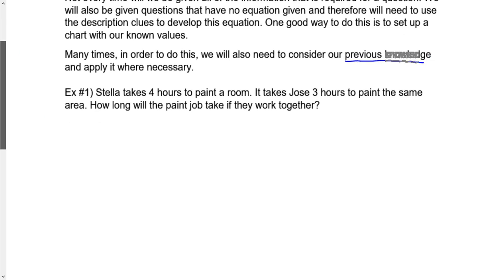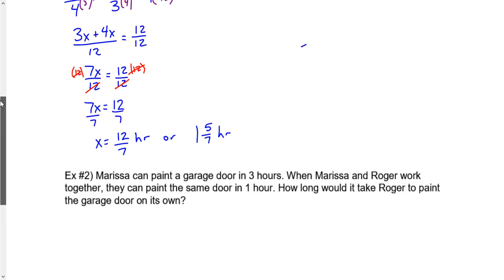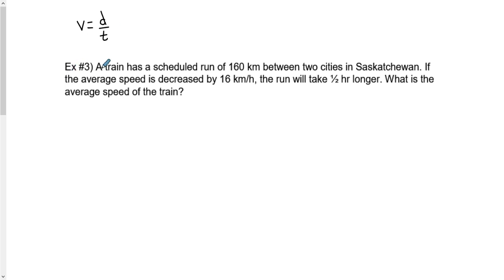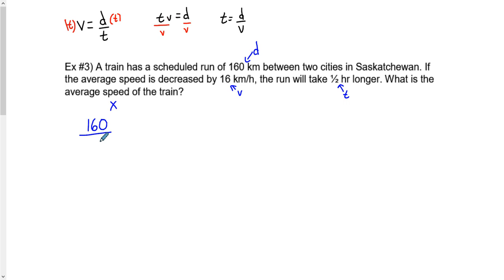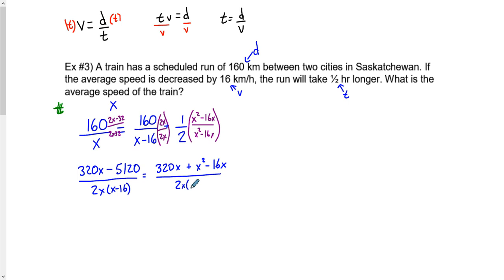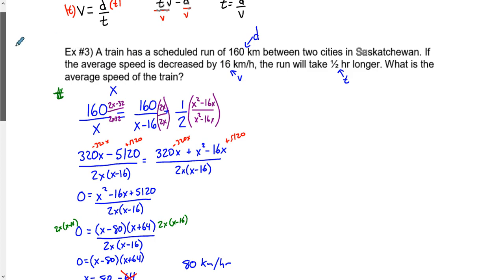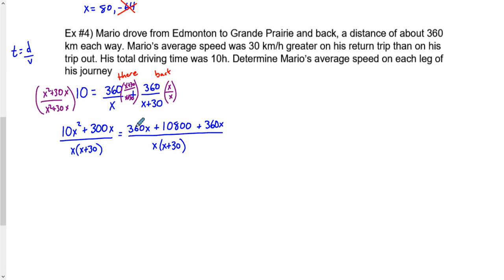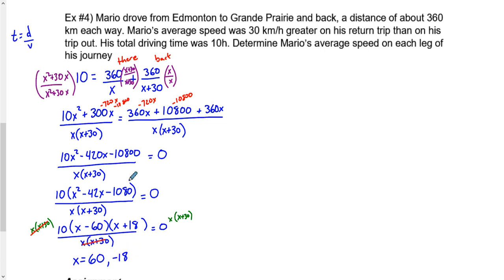Pre Calculus 20 Rational Equations Word Problems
Rational Expressions and Equations Section 4: Rational Equations Word Problems